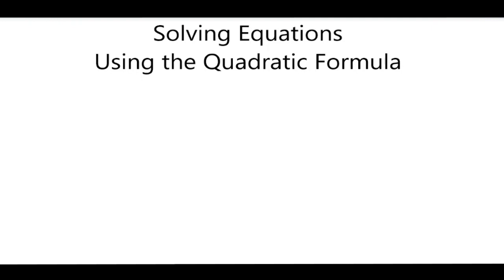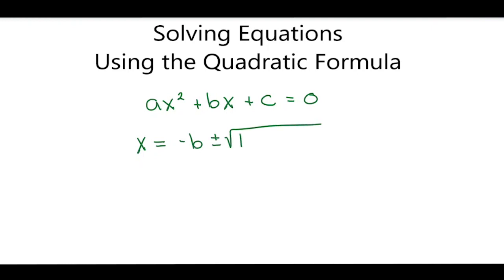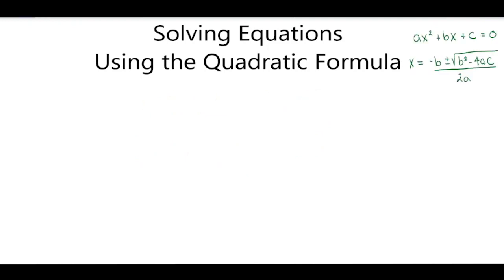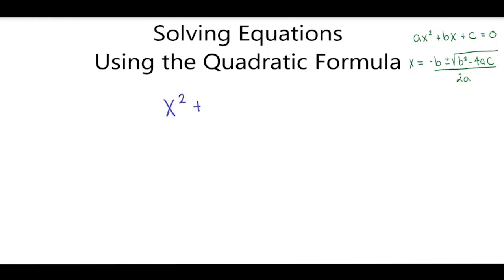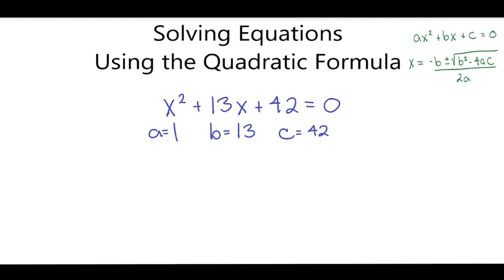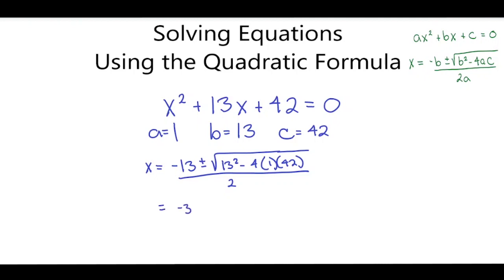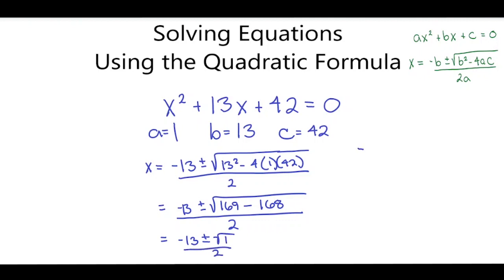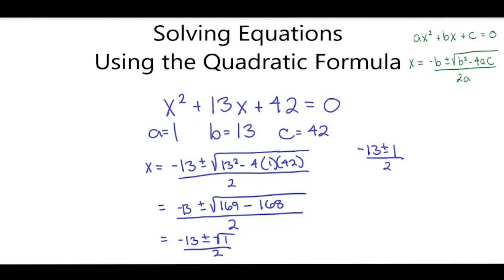Alg1 12•14 Using the Quadratic Formula to Solve Equations A